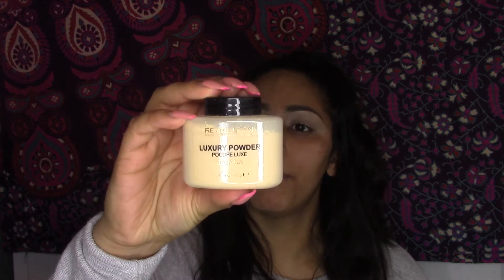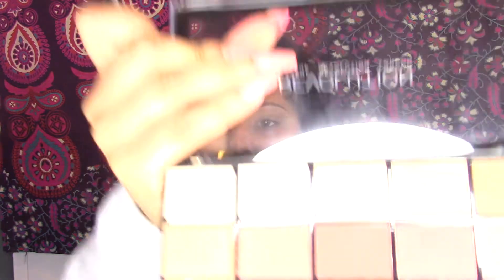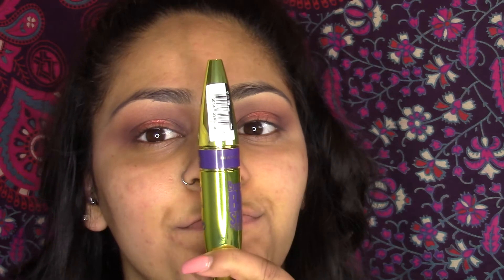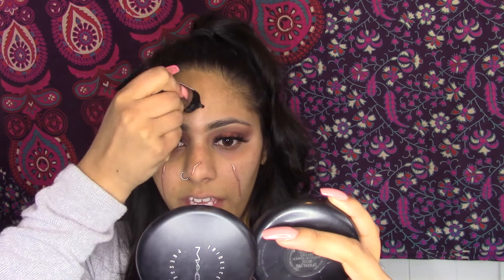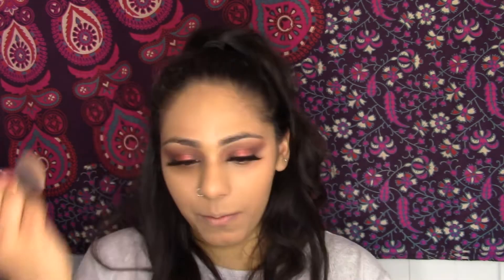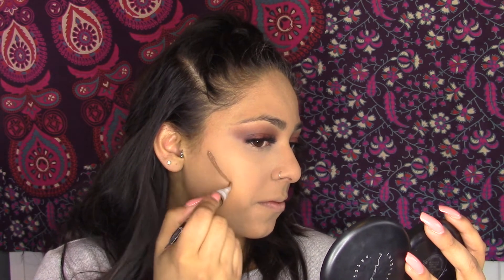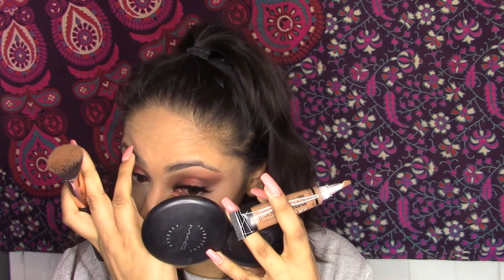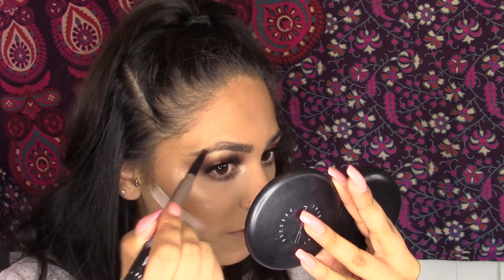Primark/ Drugstore Haul/ Review!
Heard so many people raving about the Primark makeup so I wanted to try some things for myself (and you guys) I also grabbed some bits from Superdrug!!!